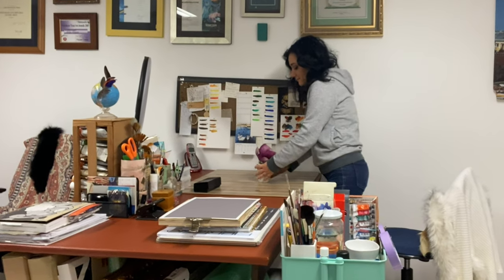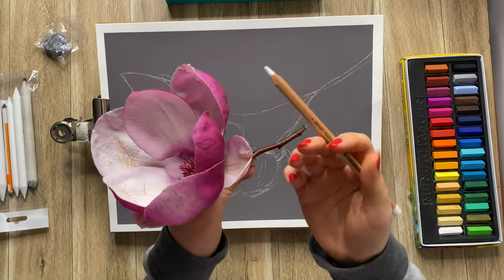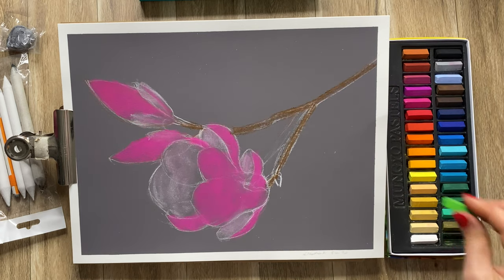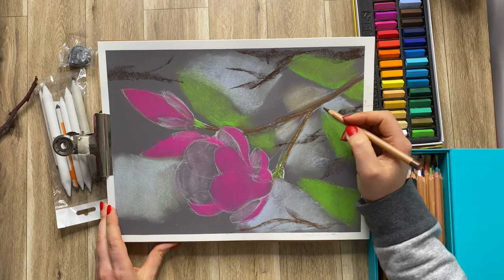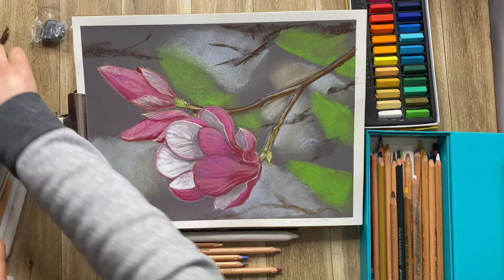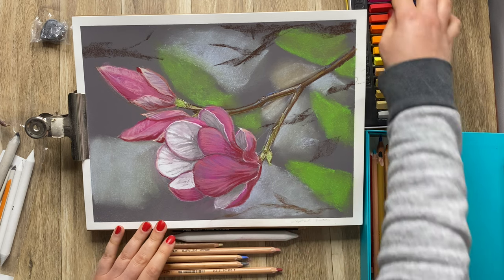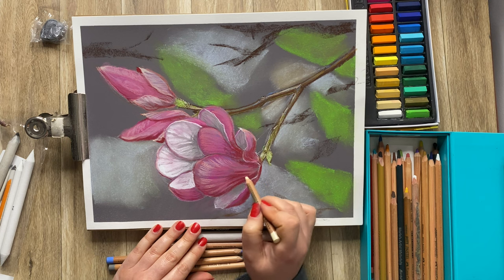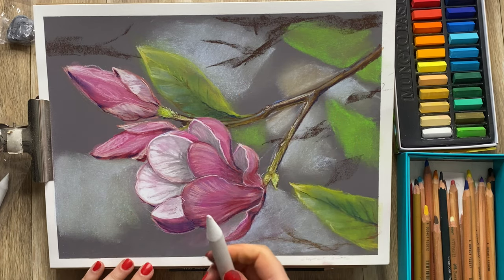How to draw Magnolia flowers step by step - Unintentional ASMR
Hello my lovely friends :) here is a full drawing tutorial that will show you how to draw with soft pastels lovely Magnolia flowers. This is an easy follow along tutorial for beginners and intermediate levels who want to learn how to draw. It's also very relaxing for those of you who enjoy unintentional ASMR videos with soothing drawing sounds. I hope you enjoy this video :)
Here are some links to some of the materials I've used:
Soft pastels Mungyo (set of 32 half size)
Soft pastel pencils Faber-castell (set of 24)
Faber-Castell Kneaded Eraser
Smudge sticks